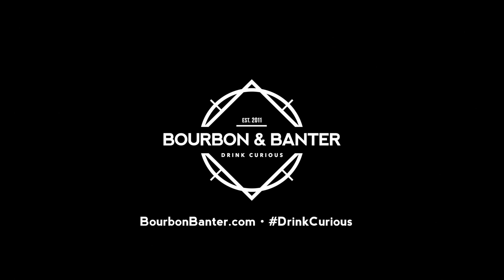StilL 630 Experimental Collection Release #3 Review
Come aboard as we review StilL 630 Experimental Release #3 – an American Single Malt with a double barrel finish. Aged for 14.5 months in a 15-gallon barrel with a level 3 char, this whiskey was then aged for an additional month in a used RallyPoint Rye whiskey barrel for a unique flavor profile.

If you're just joining us on our 60 whiskey journey we invite you to read the full post about this amazing 5-year journey